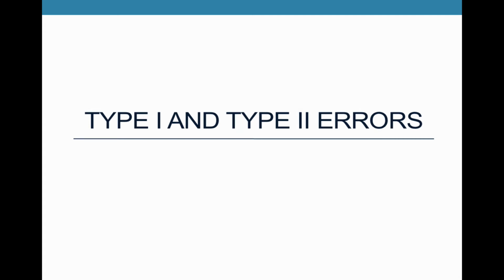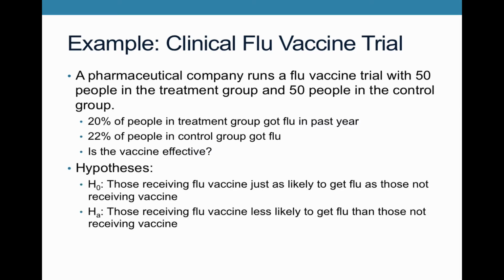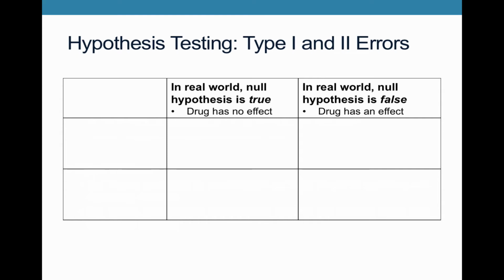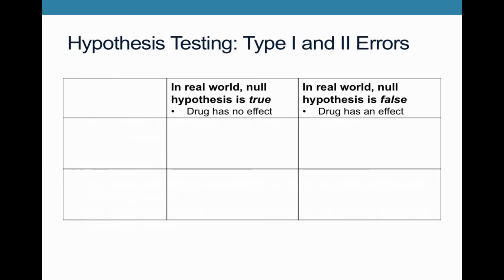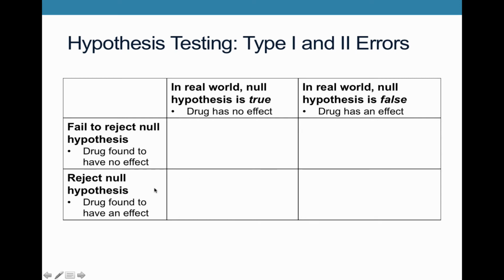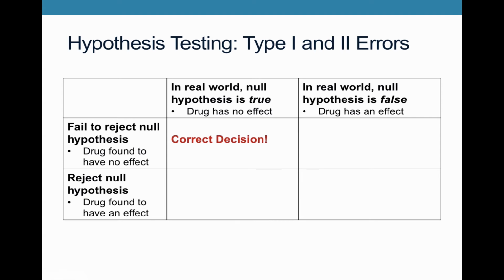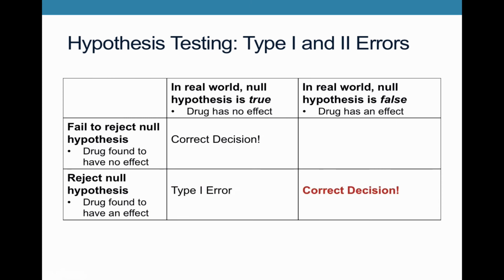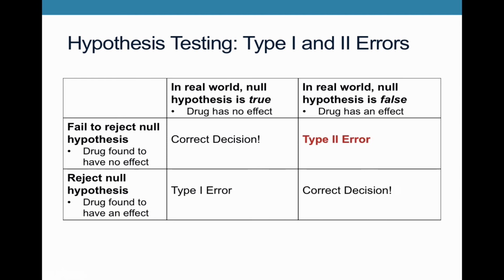Type I and Type II Errors